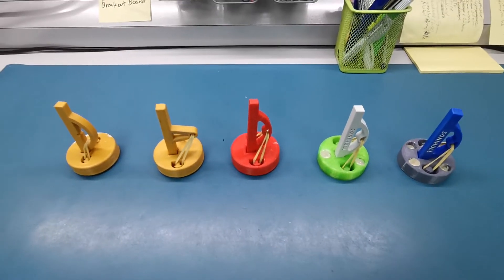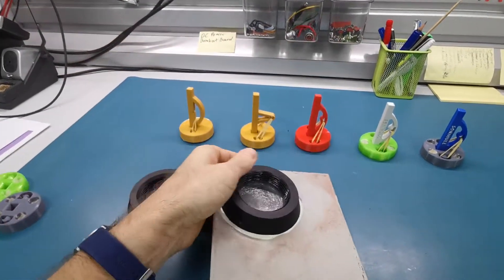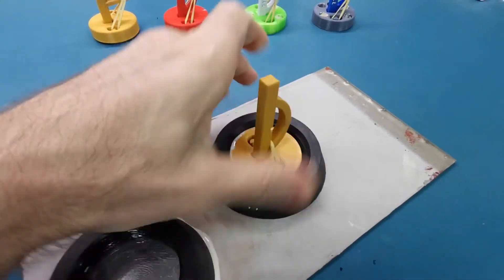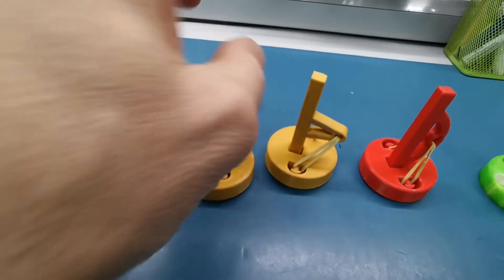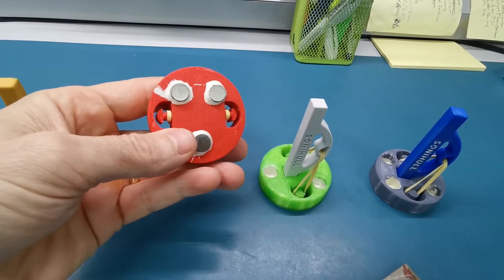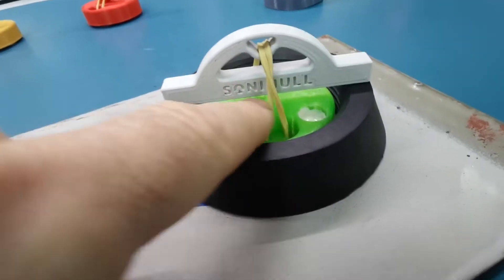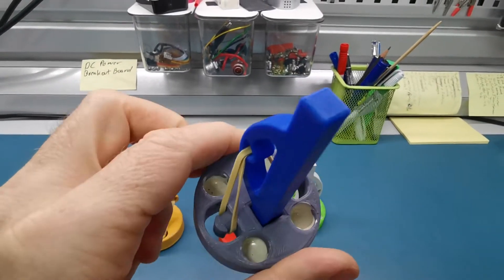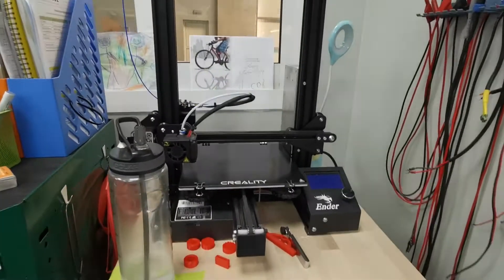Product Development Cycle. Design, Feedback, Iterate, Repeat.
An example of how quickly cycling through design iterations results in an good performing end product.